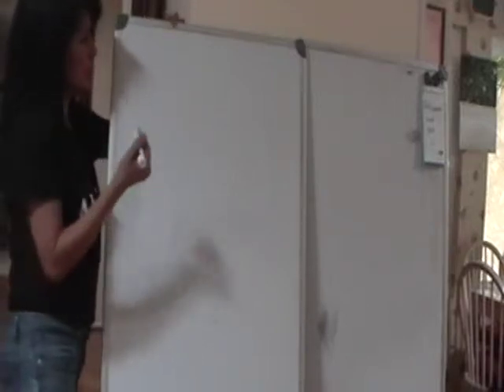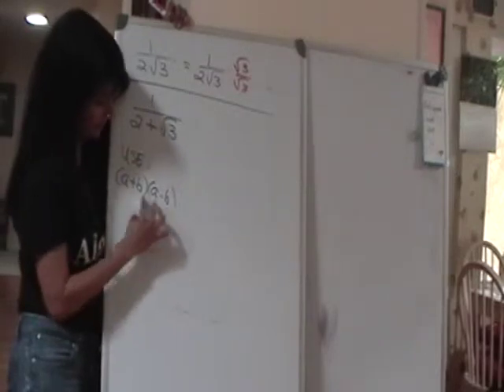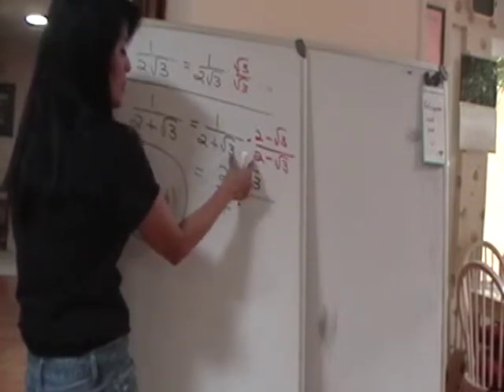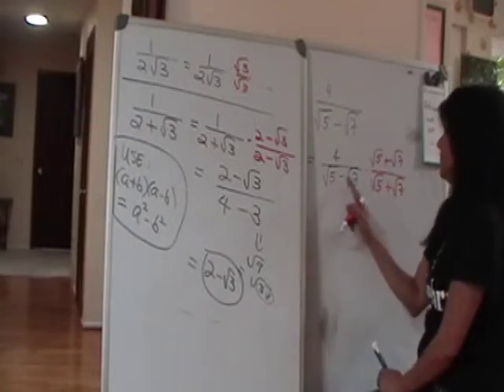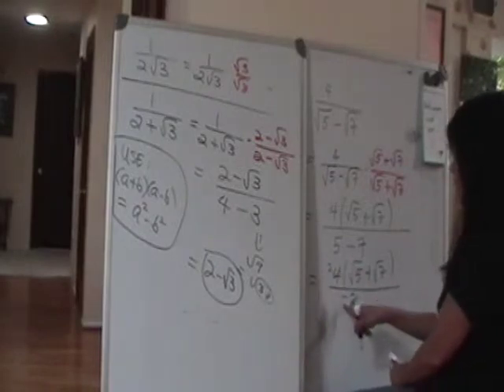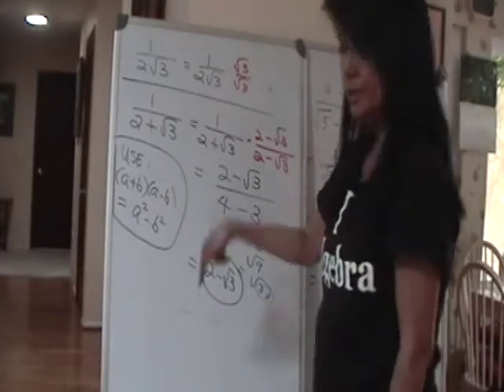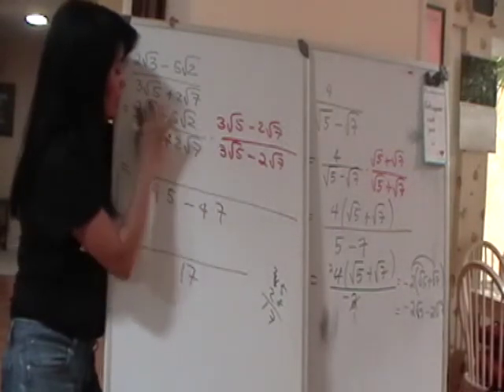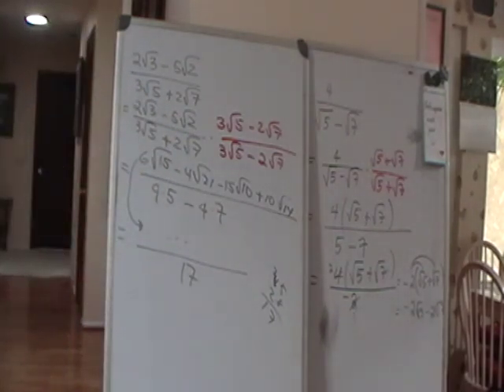Rationalizing the Denominator Part 2